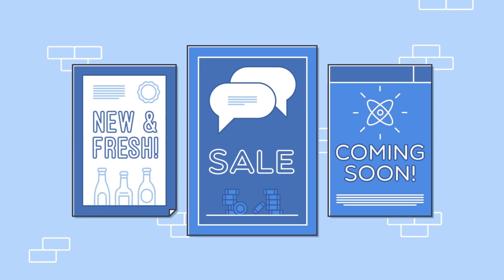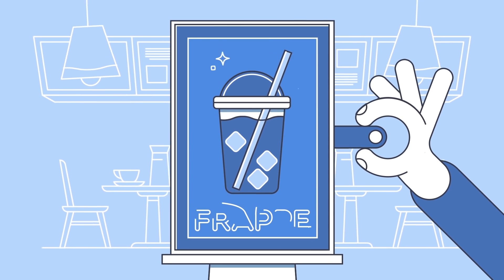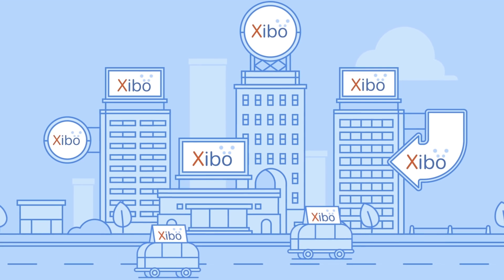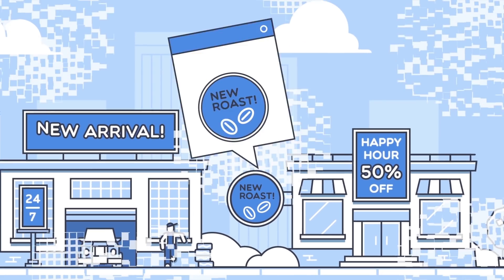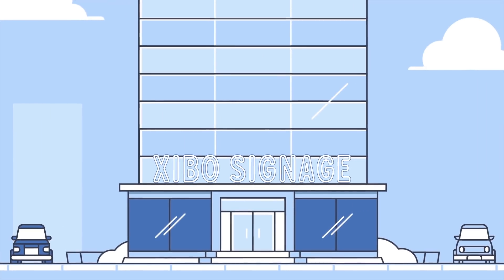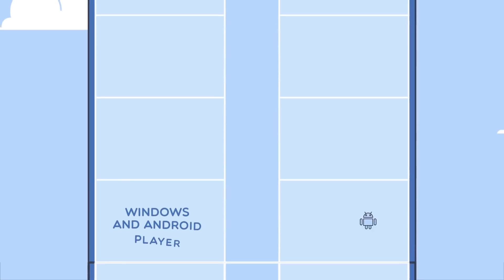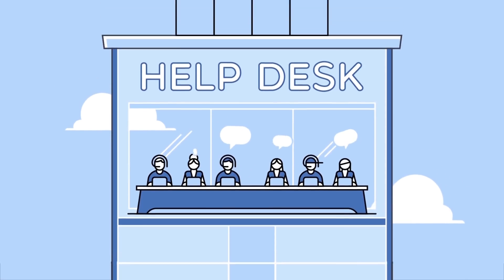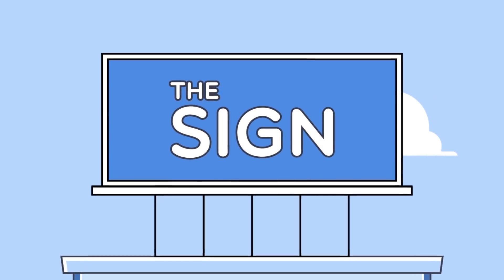Xibo Signage - Introduction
An introduction to Xibo Open Source Digital Signage
to find out more about Xibo Open Source digital signage, and how we can help your business.